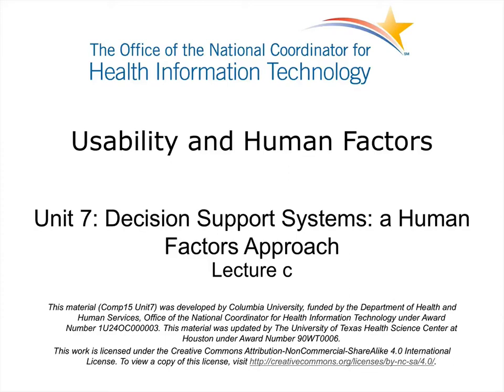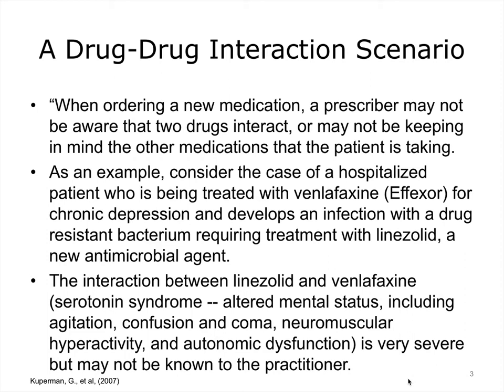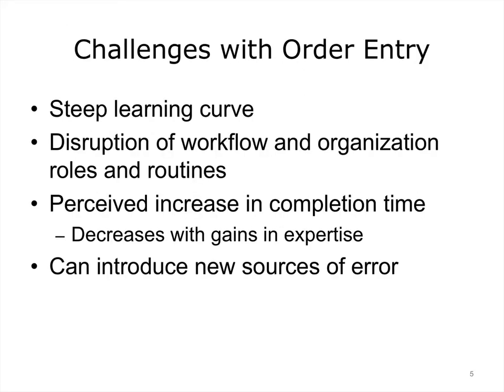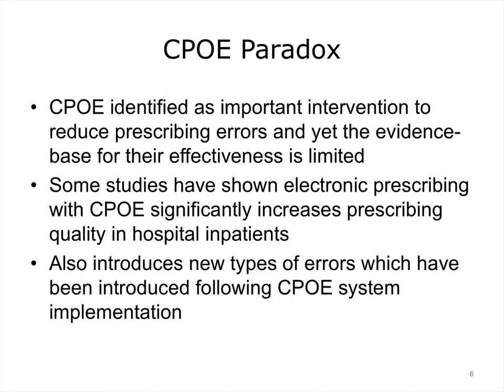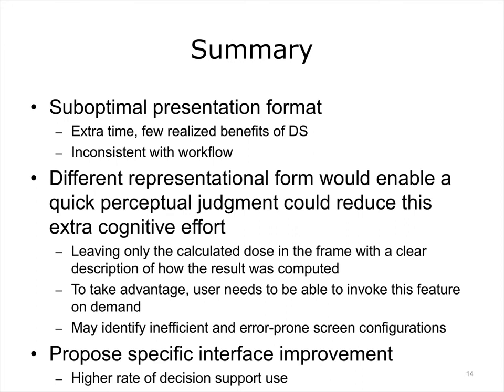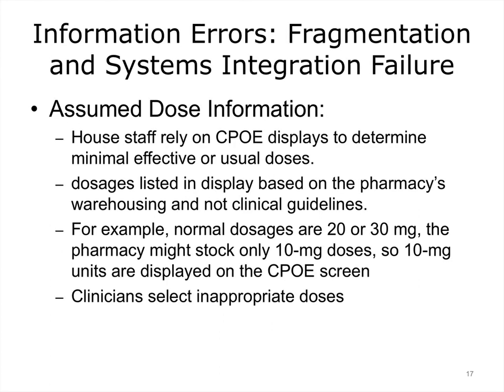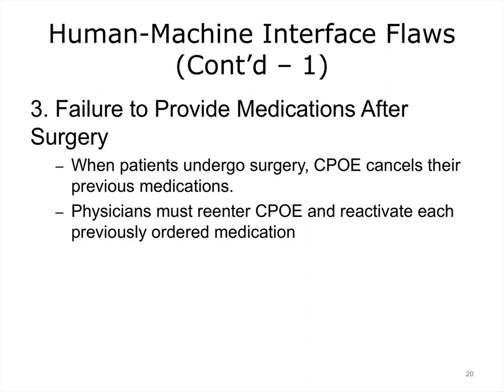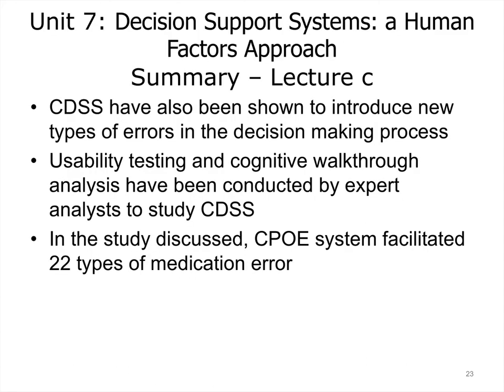comp15 unit7c lecture video